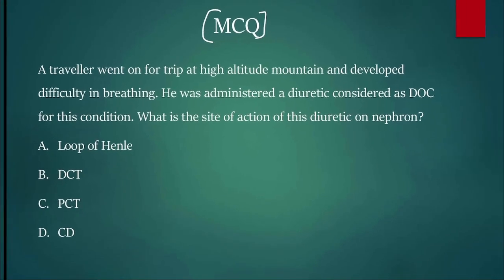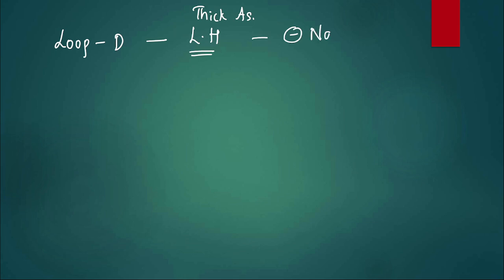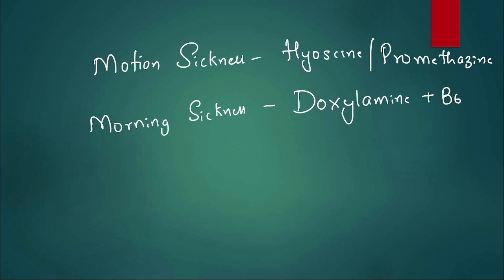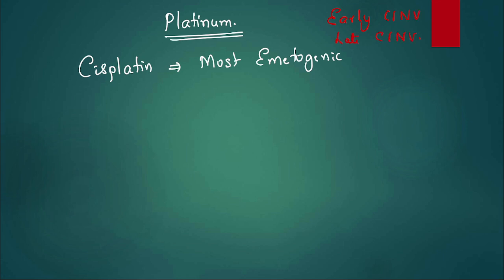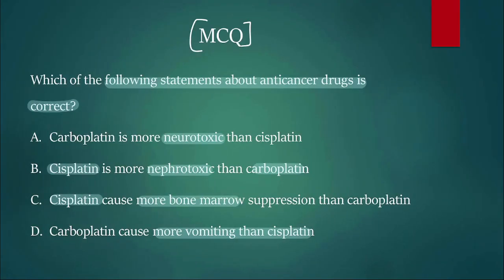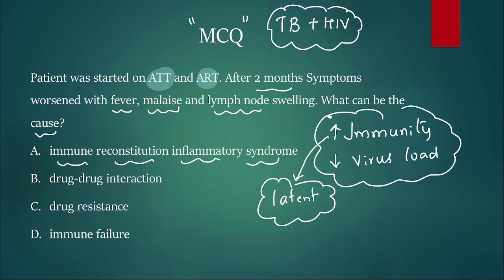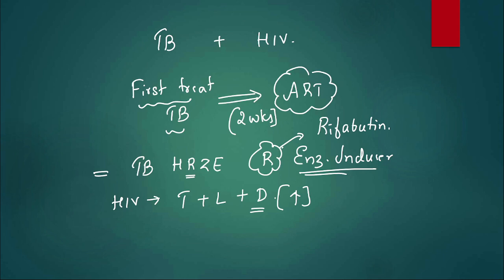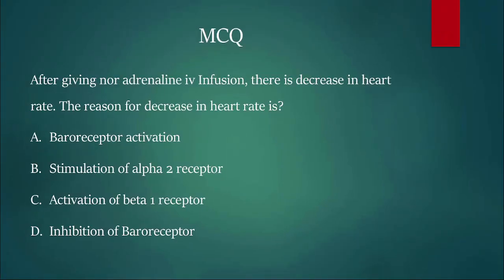FANTASTIC FIVE MCQs discussion PART 4 I NEETPG FMGE